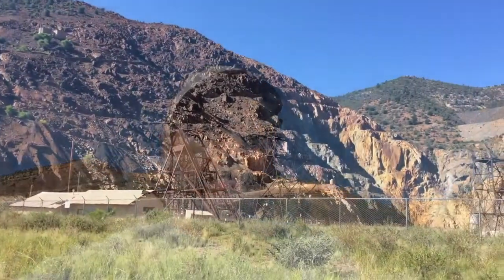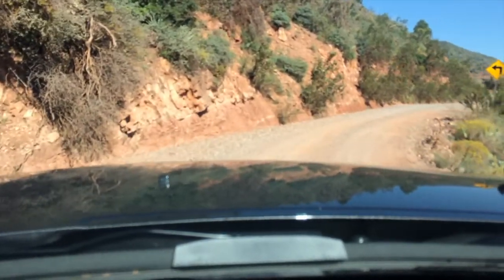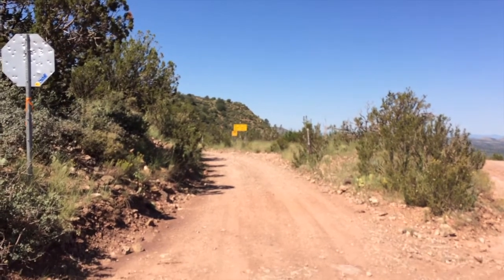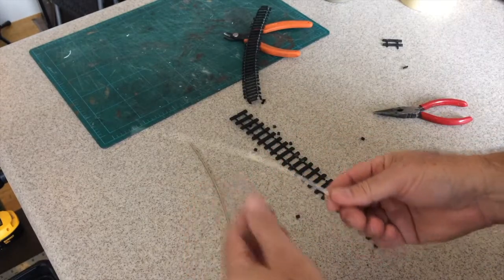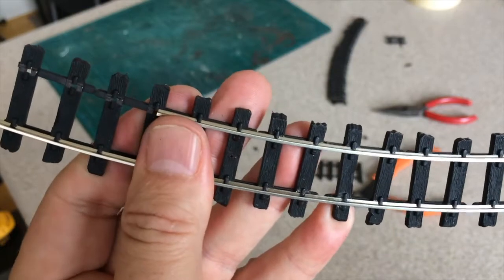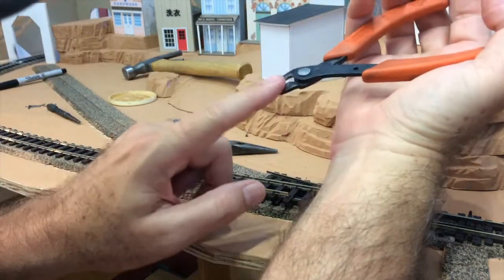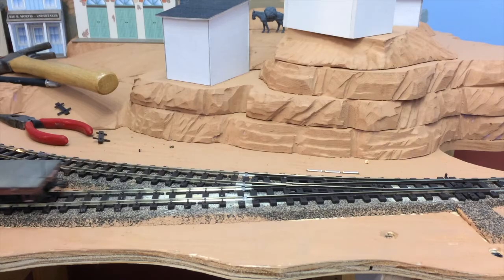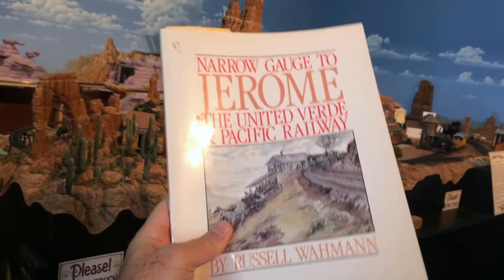Ghost Railroad Hunting in Jerome and Track Laying in Calico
Thunder Mesa Studio Video Log - 9/1/17
Let's go ghost railroad hunting! Today I'm tracking down the route of the old United Verde & Pacific, the 1895 narrow gauge railroad into Jerome, AZ. Then it's back to the studio for some track laying tips at Calico.